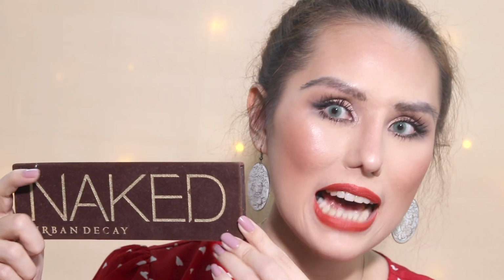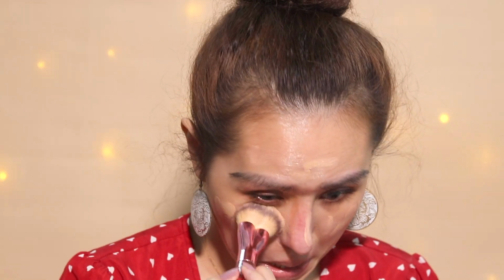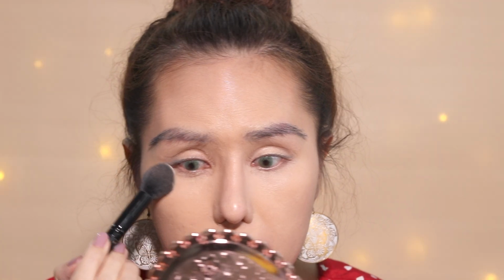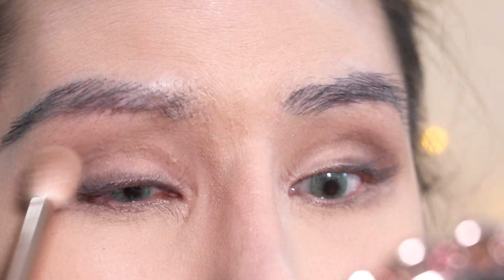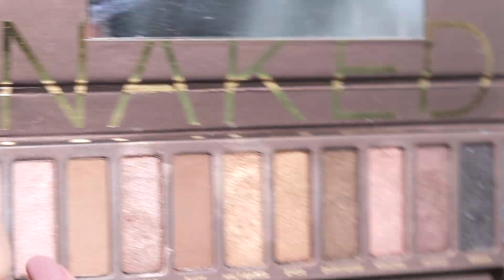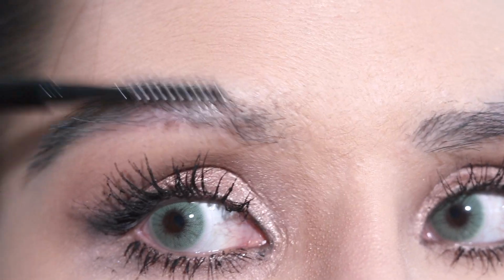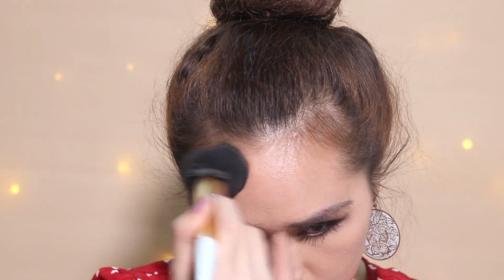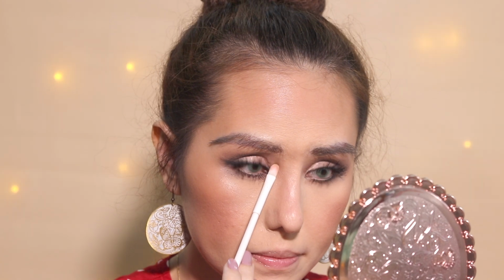SIMPLE NEUTRAL EYES + CLASSIC RED LIPS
Hey, Guys!
I'm Chantara. As you know, I have a passion in Make-up so I'm here to share my beauty tips and products that I like to use on my face. I like to keep it simple on my channel, I also do tutorials and give reviews on products, and I also like to share my stories with you. I'd like to connect with the beauty community across the globe and share make-up tips, and also learn something new.

In this video, I'm gonna talk about the injustice happening in the US right now. Silence isn't helping guys. I'm not trying to disrespect anyone but I'd like to bring awareness to this issue and encourage you guys to do something about it. If you go to the riots, please be careful guys.

Here are some ways to help make a change:
1.
2. Text 'Floyd' to 55156
4. Contact your Congressional Representative

So, I'm gonna show you guys how to get this simple neutral eye look with classic red lips using the Urban Decay's OG Naked 1 eyeshadow palette. It's super easy guys! Very simple tutorial! I hope y'all enjoyed it! Love y'all so much! XOXO

Products I Used:
Urban Decay Naked 1 Eyeshadow Palette
Too Faced Better Than Sex Mascara
Kat Von D Tattoo Black Eyeliner
Marc Jacobs Highliner Gel Eye Crayon Eyeliner
the Balm Bahama Mama Bronzer
Colourpop Pressed Powder Blush in I Need Space
JCat Beauty Triple Crown Baked Shadow in Creme Brulee
Kylie Cosmetics Matte Lip Kit in 22

Crescent Treasures Jewelries - CHANTARA40